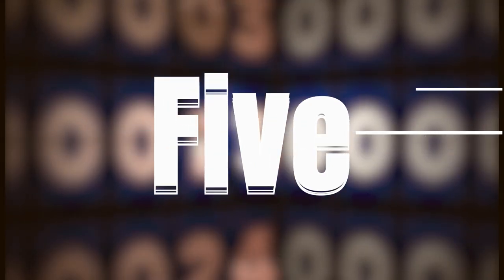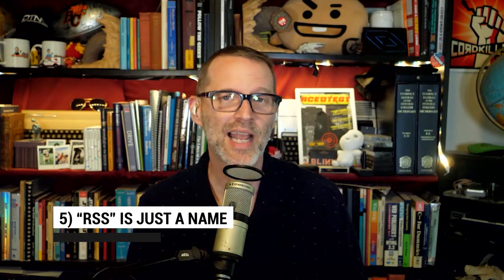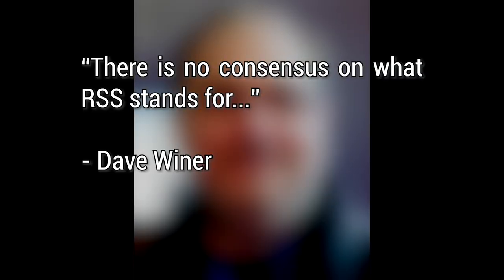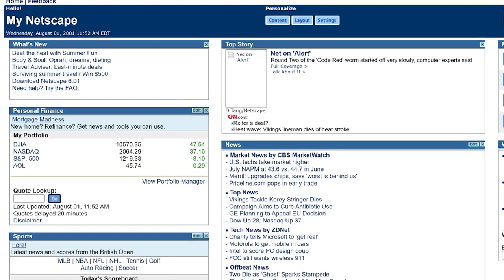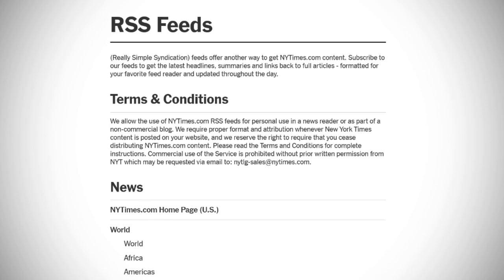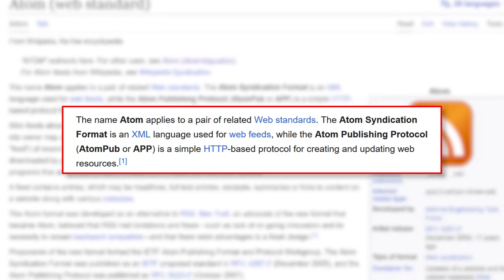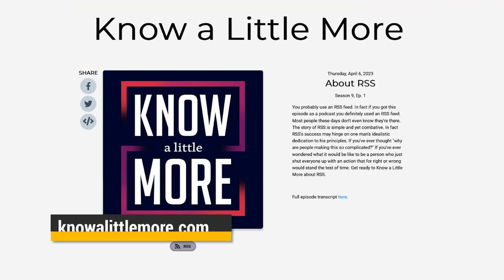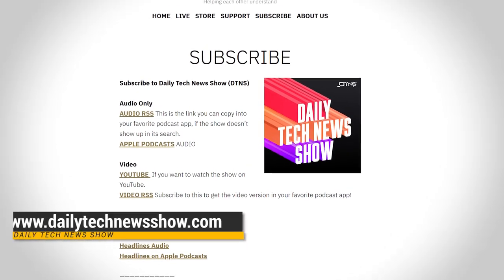Things You Should Know about RSS - Tom's Top Five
In this video:
RSS feeds power podcasts, blogs, news articles and more! Here are five things you should know about RSS!